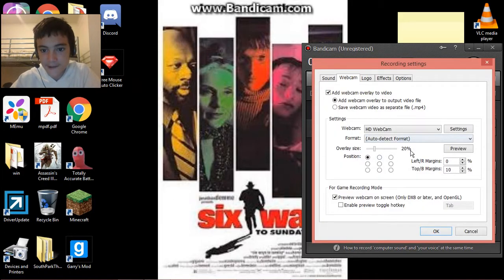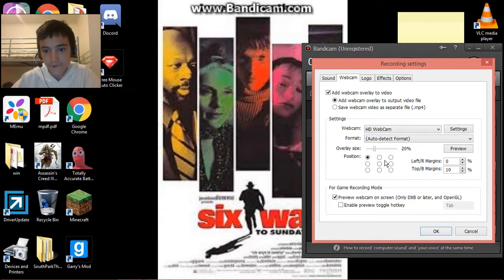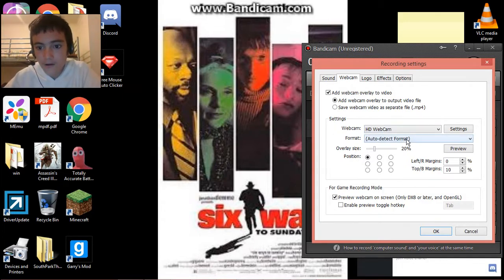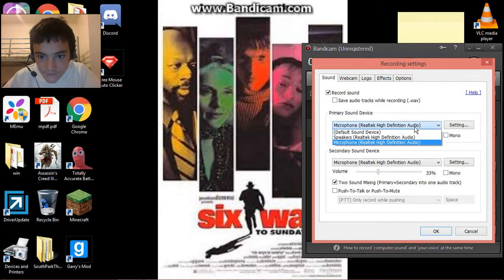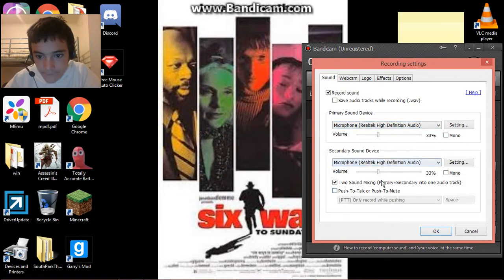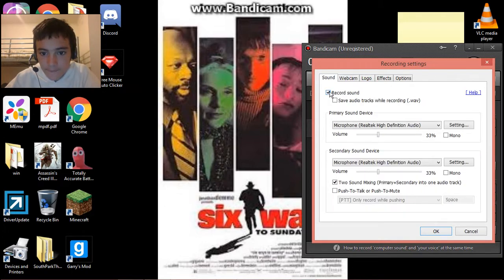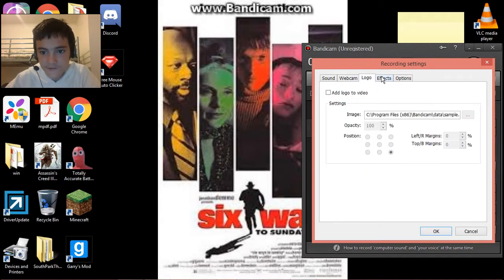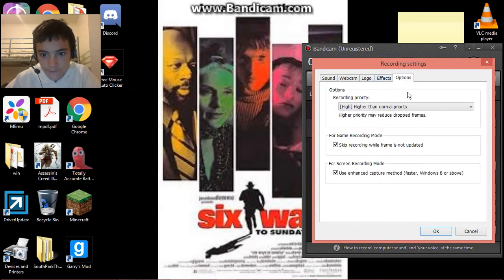How to use bandicam tutorials#1